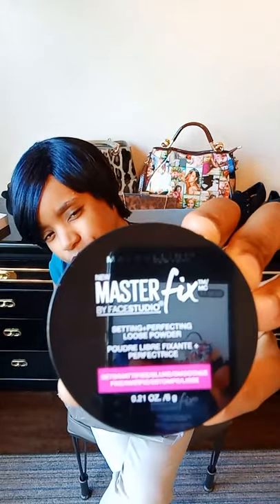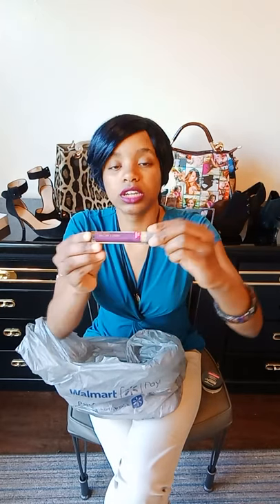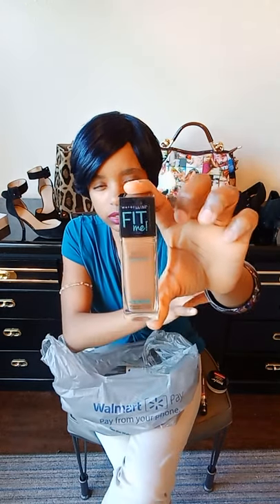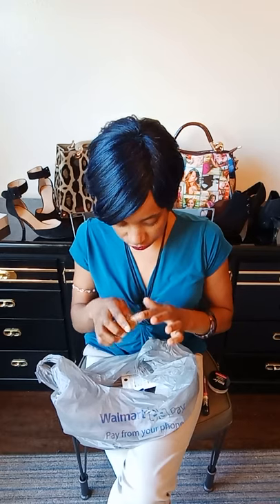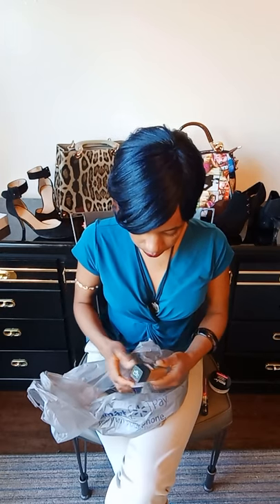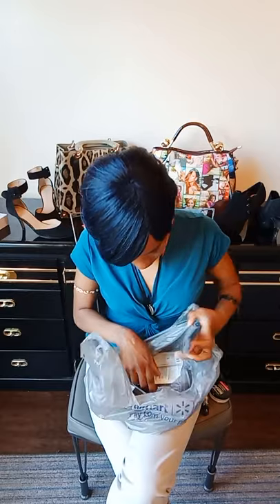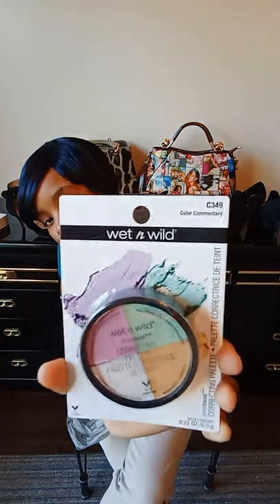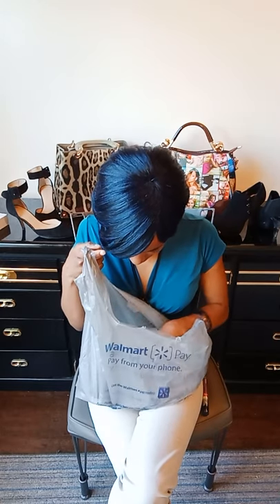Wal-Mart makeup mini haul 💄💋🛍️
See me un-bag all the makeup and cosmetic tools I purchased from Wal-Mart today . I reveal items from Maybelline, Wet N Wild and ELF brands.  By the way, I am not being paid, this is an honest haul video. Xoxo 💋❤️